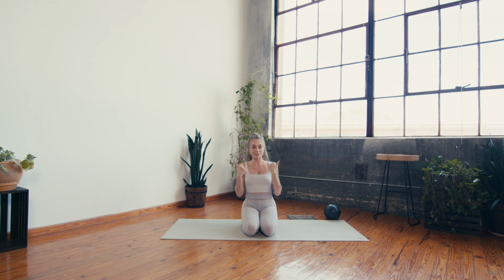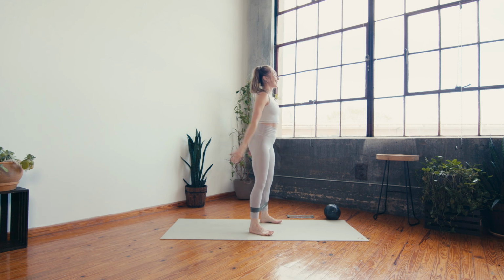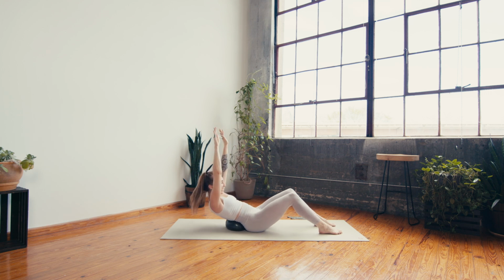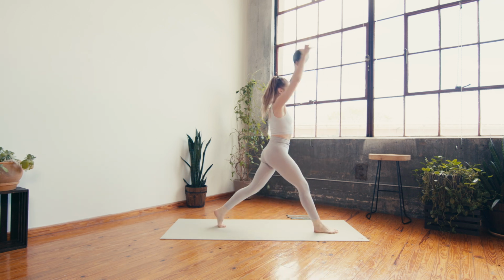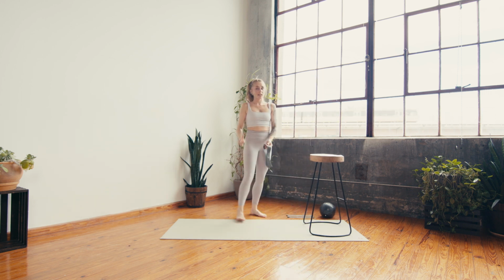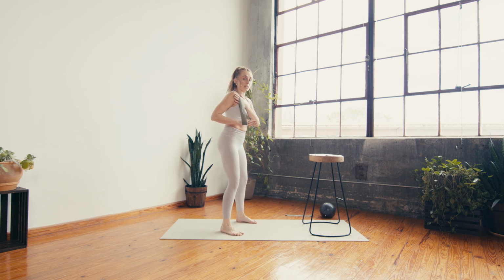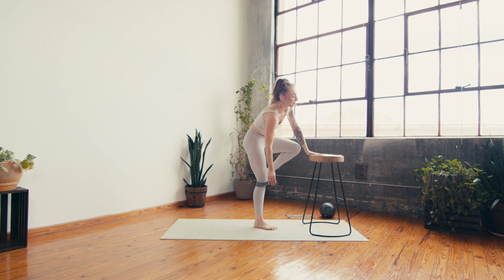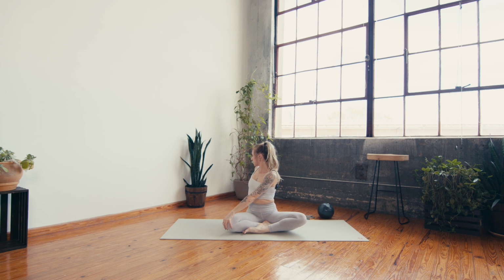45 Minute Cardio Pilates + Barre | challenging full body workout